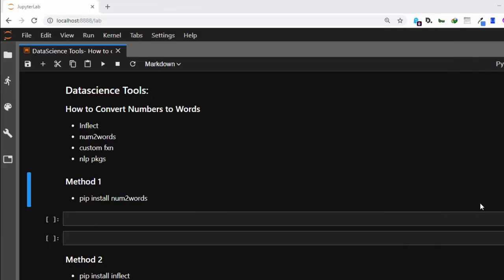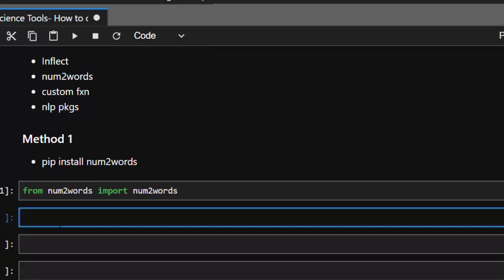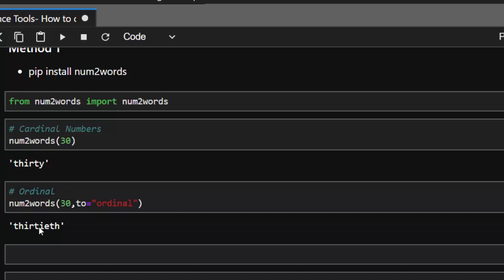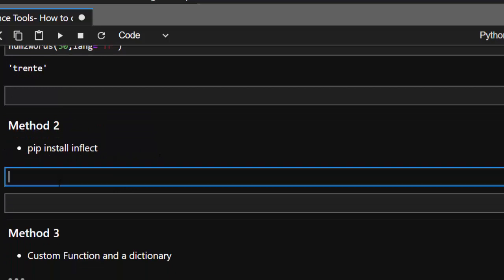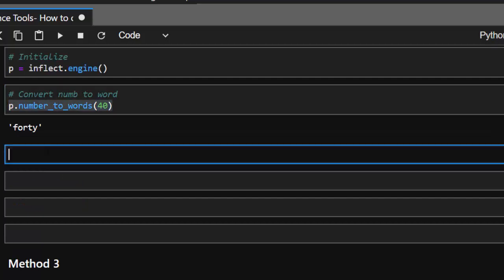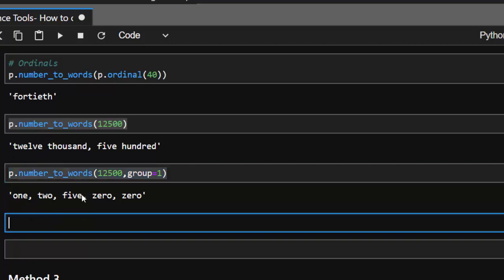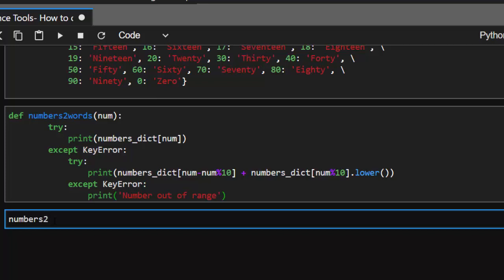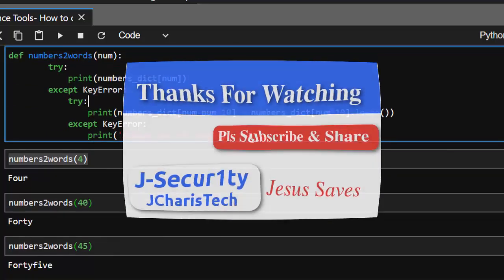Data Science Tools :How to Convert numbers to texts/words [2019]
In this tutorial we will be exploring some of the data science tools to convert numbers to text or words in python.

J-Secur1ty JCharisTech